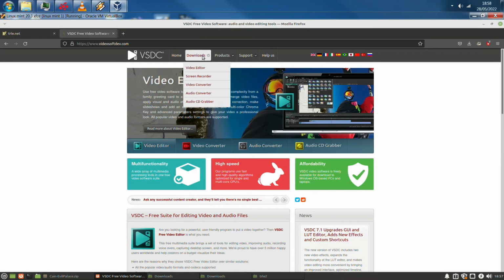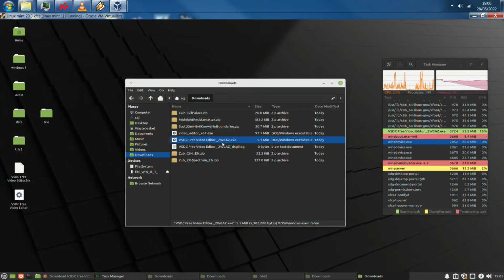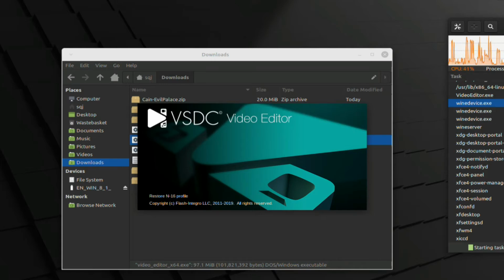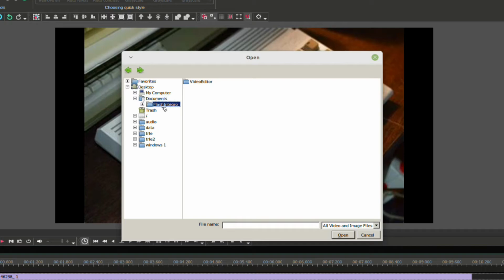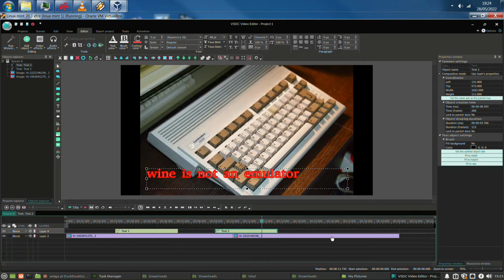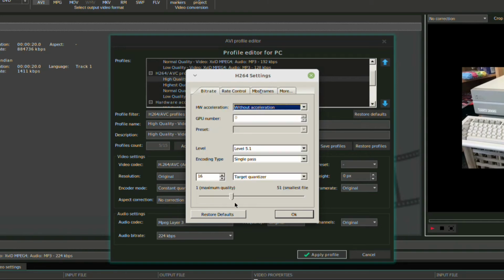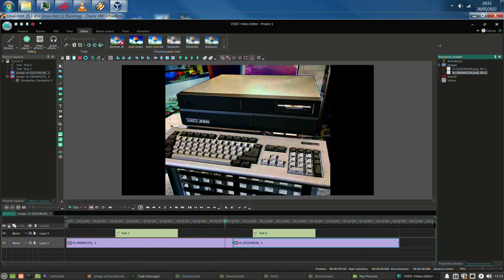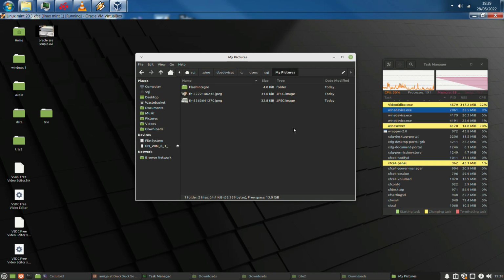Running Windows Games On Linux Mint 20.3 (WINE) : VSCD Editor Part 3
In this final video i attempt to run VSDC video editor using WINE which i didn't expect it to run.

This is not a guide or how to.